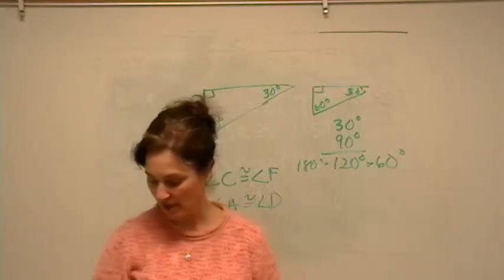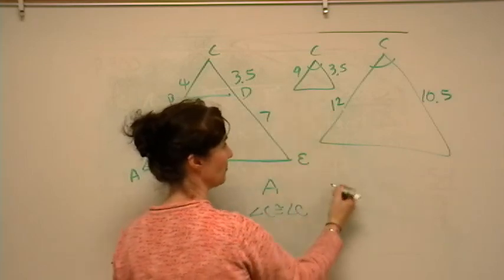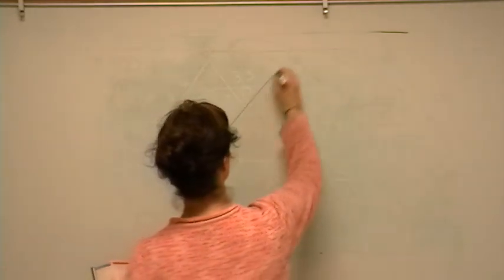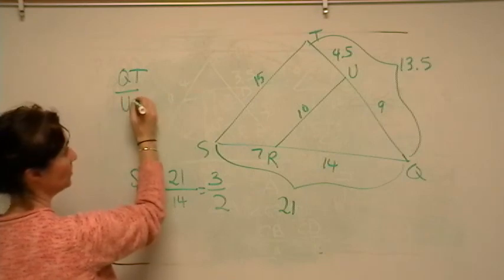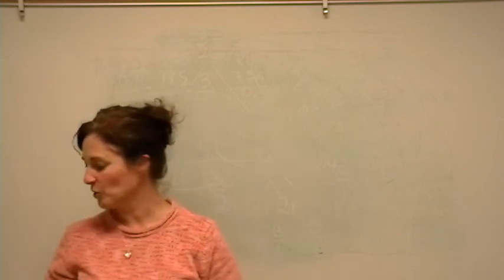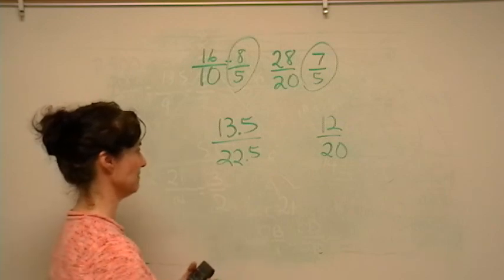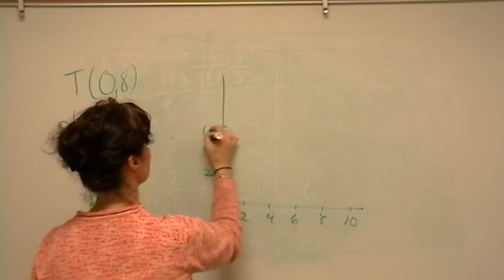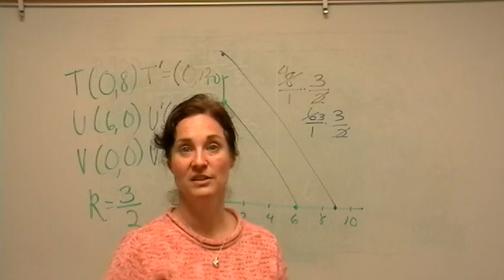chapter 6 Review p. 421.wmv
Chapter 6 Review p. 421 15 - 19